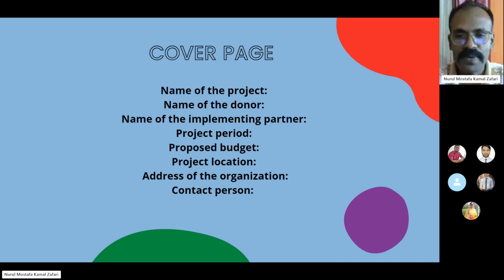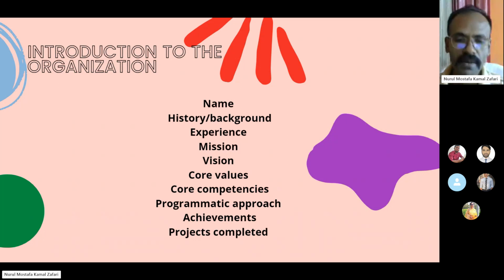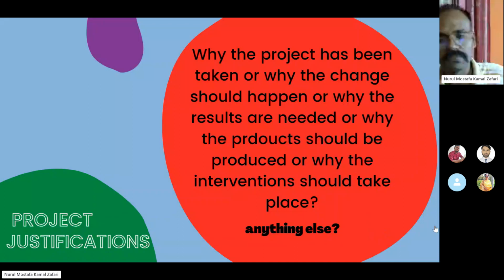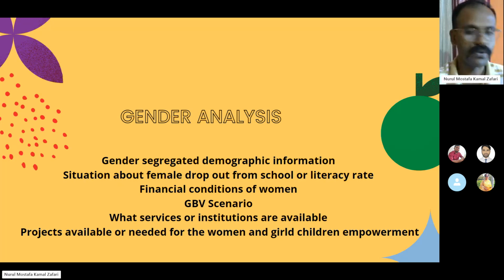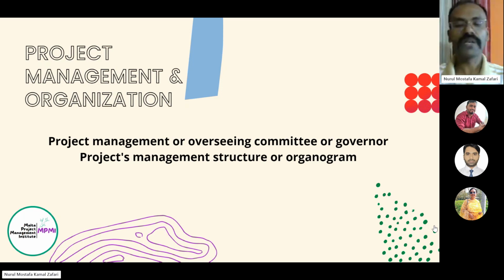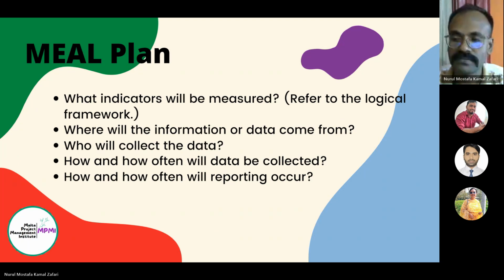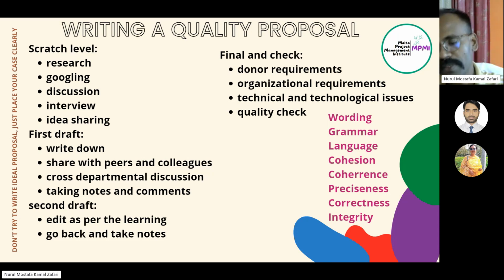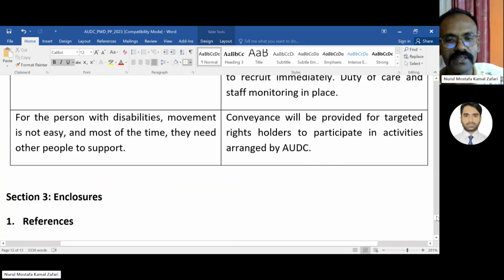Developing a Project Proposal Part 2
Audio, video, text, image, design, & materials copyright goes to the Project Management University
Project Management University
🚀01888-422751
🏠Address: 23, Triq it-Torri, St. Lawrence 1010, Malta , San Lawrence, Malta